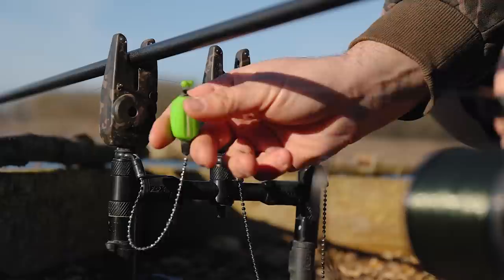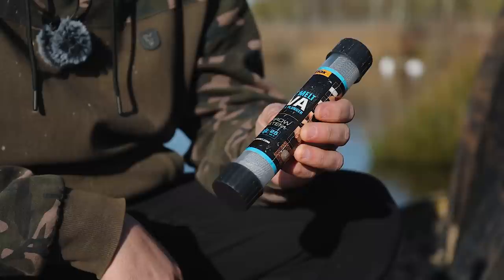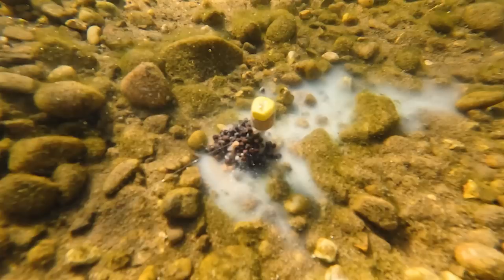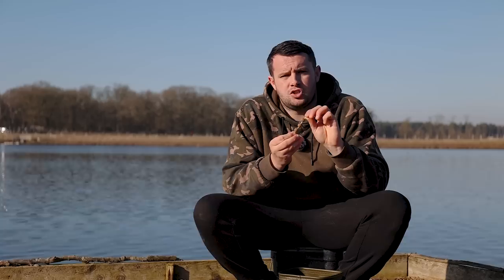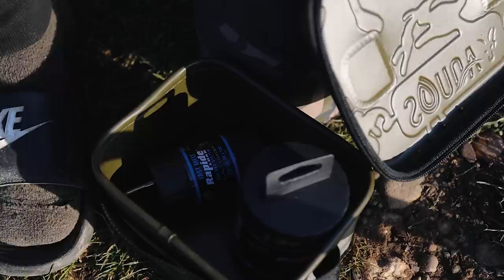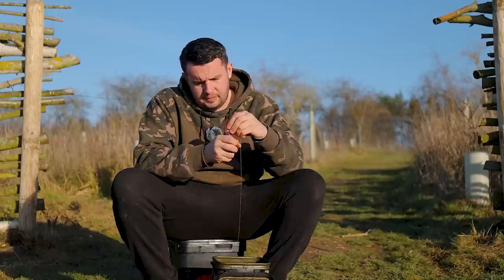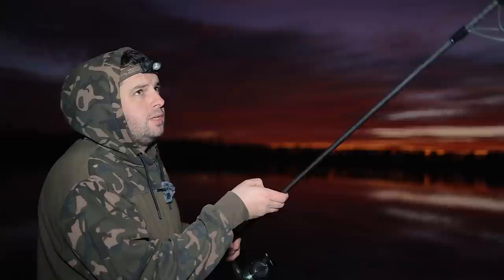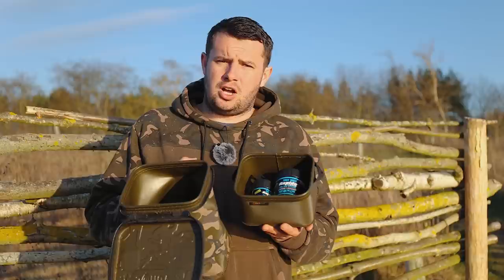Use PVA to get MORE BITES | Carp Fishing with Tom Maker | Norton Disney Billy's Lake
Tom Maker heads to the Norton Disney complex, Billy's Lake hoping for a winter carp. Conditions are far from ideal, with extremely high pressure, clear skies and minimal wind.
Tom uses and discusses almost a forgotten method, PVA!
There are various types of PVA, from bags, mesh and tape. All of which will determine how your bait and rigs are presented.
Tom runs through all the different types, how, why and when he uses them. If you don't use PVA be sure to take on board these tips, get out there and give them a try. It is certainly worth using.

0:00 - 0:49 Intro
0:50 - 2:45 Venue & Tactics
2:50 - 7:49 PVA Mesh
7:50 - 11:07 PVA Stringers
11:08 - 12:25 Second Fish
12:26 - 20:50 Solid PVA Bag
20:51 - 23:25 Evening Fish
23:30 - 25:16 Morning Frosty Update
25:40 - 26:24 Pack up

Fox International is one of the world’s biggest carp fishing tackle manufacturers, supplying well over 3000 products to carp anglers who require quality fishing tackle that is up to our exceptionally high standards. Items such as bivvies, bedchairs, rods, reels, luggage, right the way through to end tackle like hooks, hooklinks and swivels.